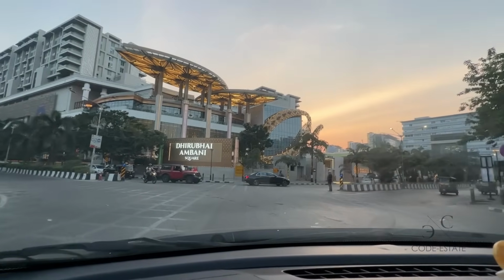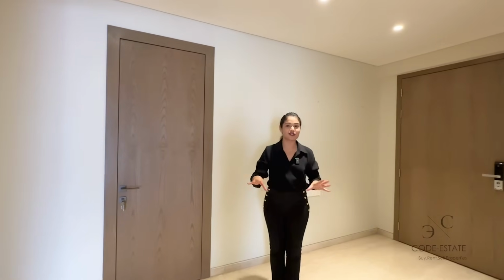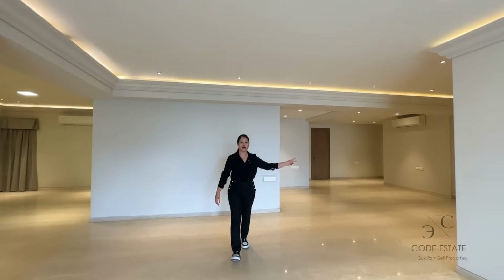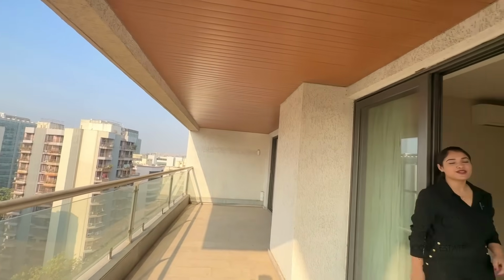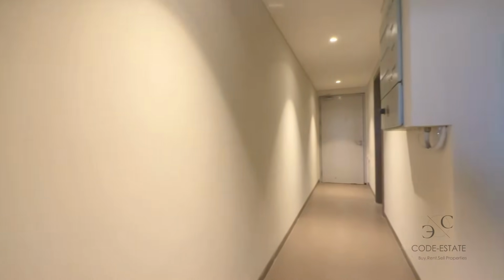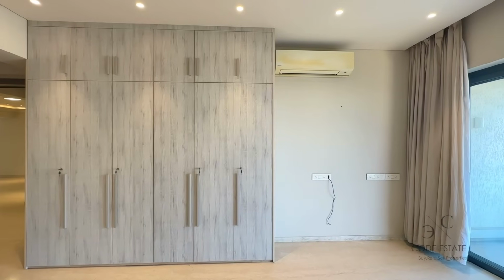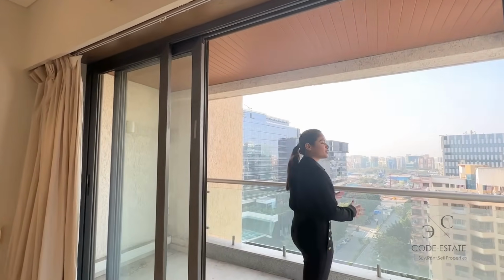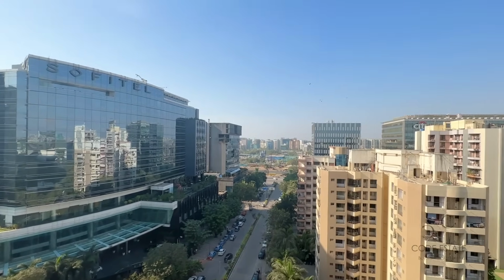Touring 5BHK MEGA Apartment near NMACC in BANDRA KURLA COMPLEX with 5-Star Amenities, Mumbai ✨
BANDRA KURLA COMPLEX, MUMBAI

5bhk Private Residence

- Welcome to the epitome of luxury living! 🏠
- Immerse yourself in the grandeur of this A5PHK Corporate Apartment spanning 4100 square feet.
- Indulge in the spaciousness of 5 bedrooms, each meticulously designed for comfort and style.
- Experience the epitome of modern living with a fully modular kitchen, perfect for culinary enthusiasts.
- Secure your prized possessions with the convenience of 4 dedicated car parking spaces.
- Enjoy the scenic views and fresh air from the wide deck, providing the perfect retreat.
- Bask in the natural light that floods this apartment, open on three sides for a refreshing ambiance.
- Priced at 21 crores, this masterpiece is negotiable, offering you the opportunity to make it your dream home.

📱 DM / Whatsapp